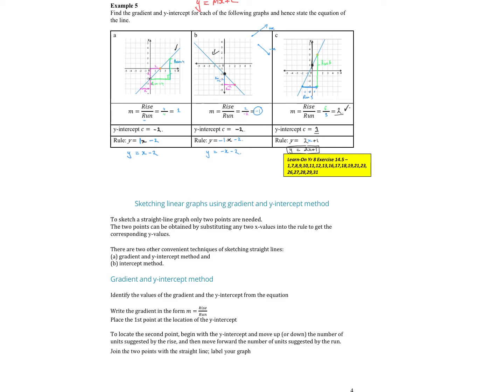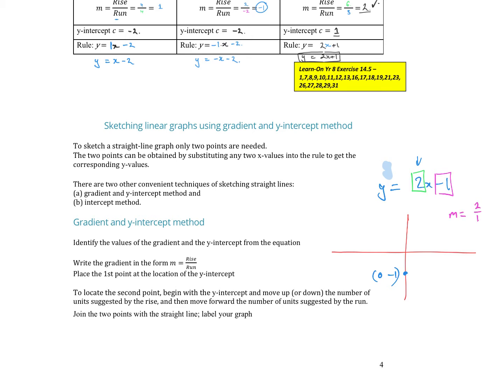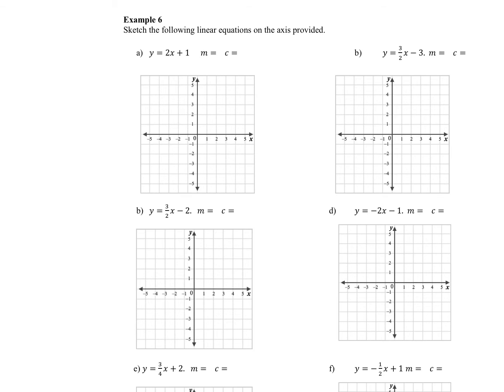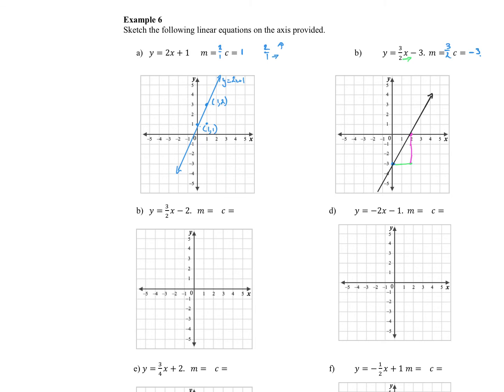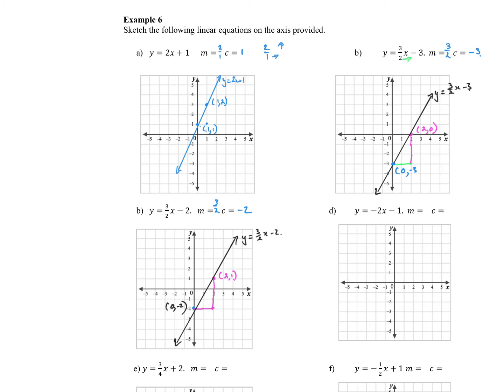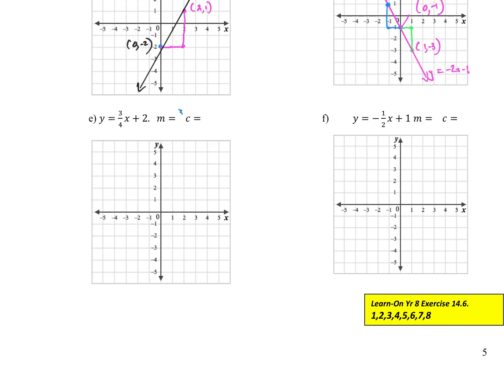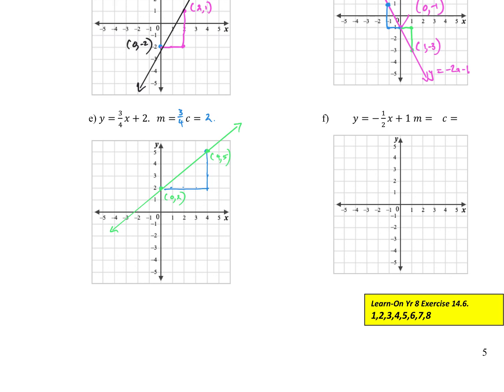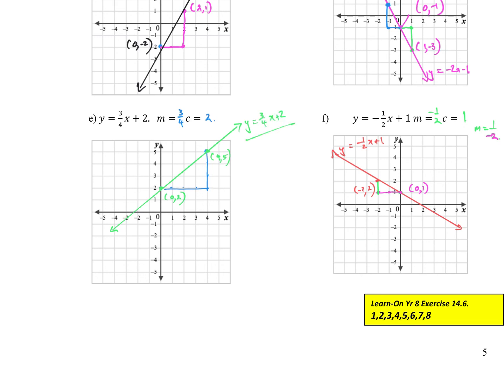Yr 7 Notes Linear Graphs stretch 14 6